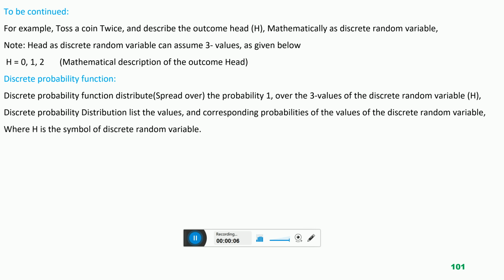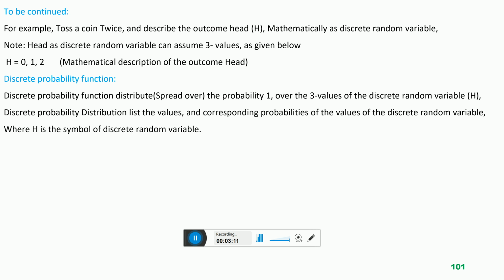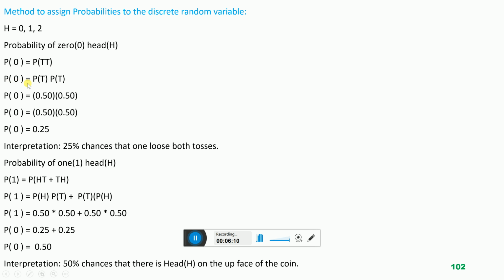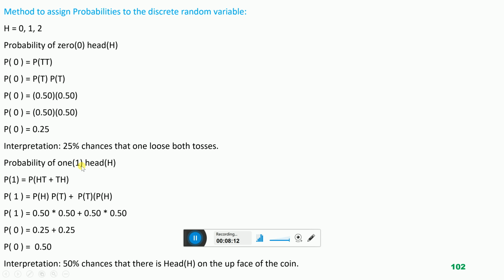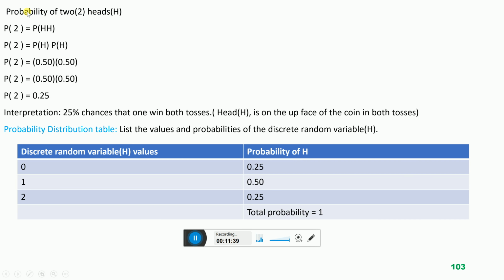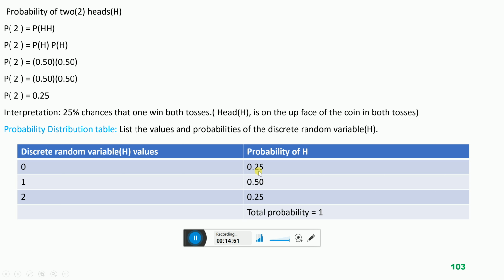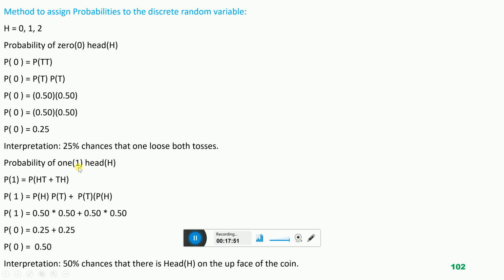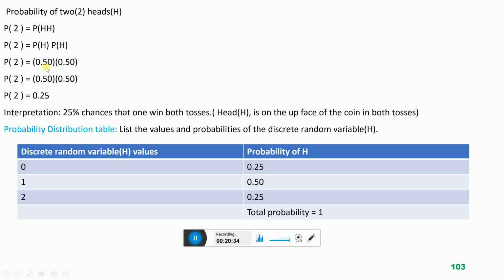Statistics(Dicrete probability distribution funtion)